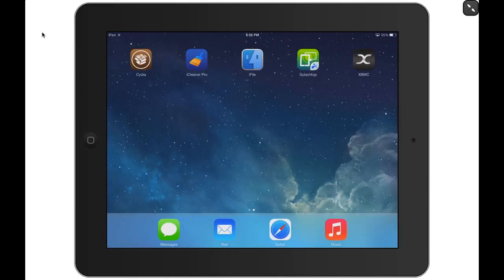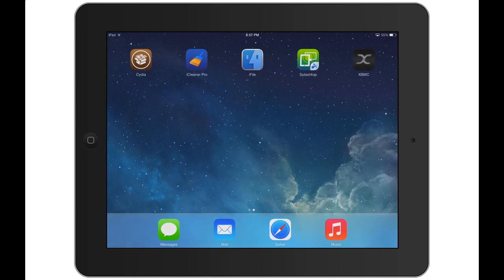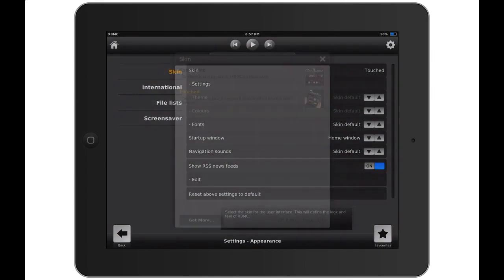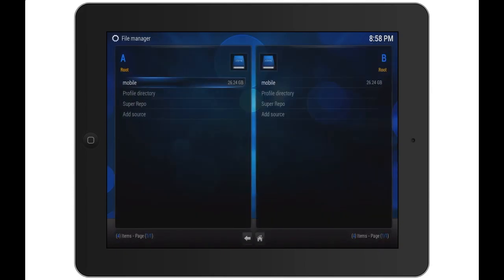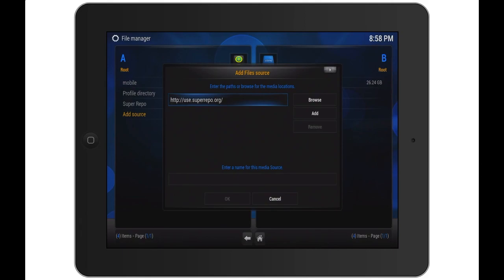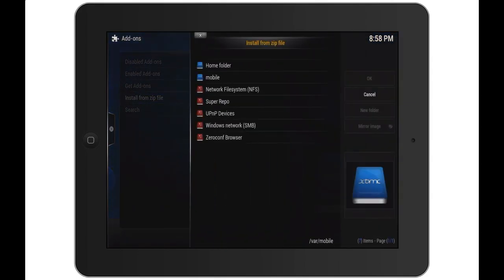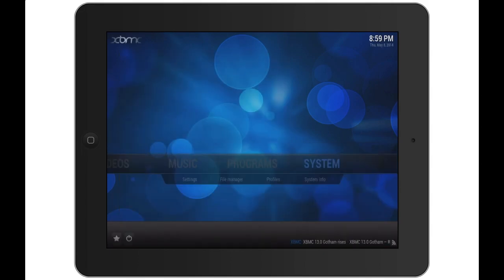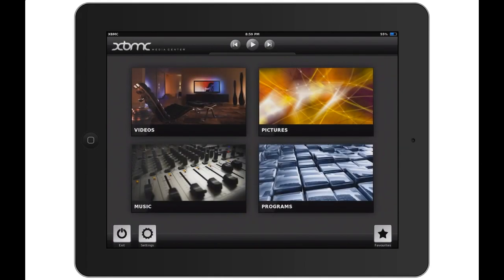Install Addons on XBMC 13.0 for iOS - Requires Jailbreak